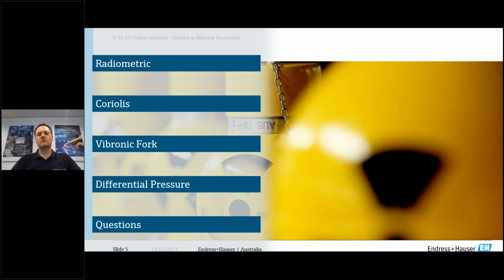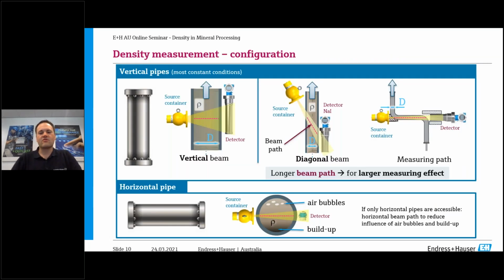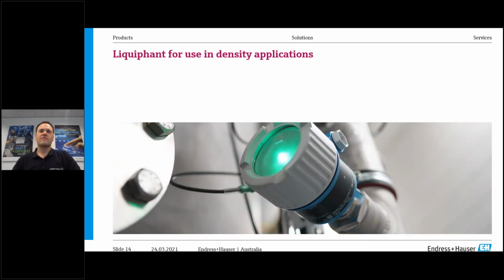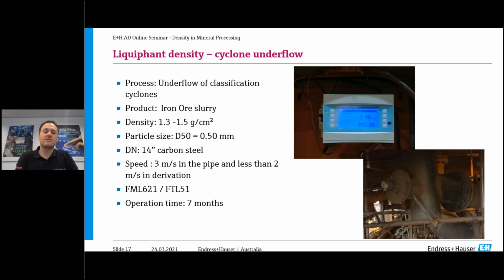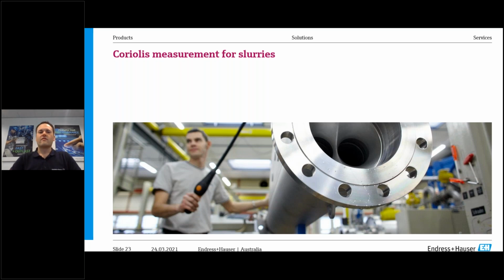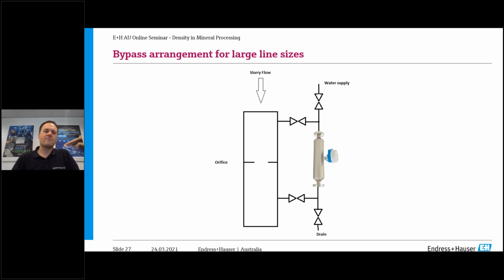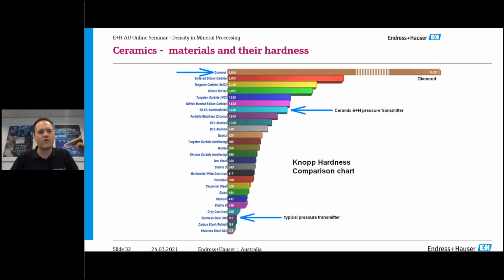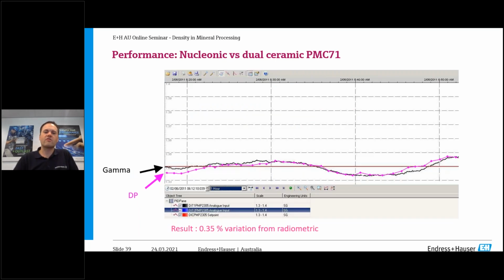Density Measurement in Mineral Processing: More than just one solution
Keen to learn about the different methods possible to determine density in mining applications? In this online seminar, we'll go through the most effective measuring technologies, including the benefits of each, when to use each one, and discuss some real world applications in Australia.